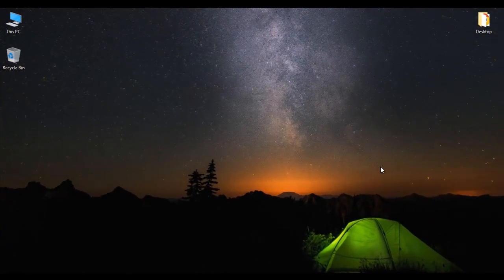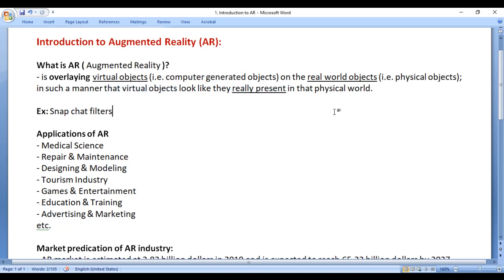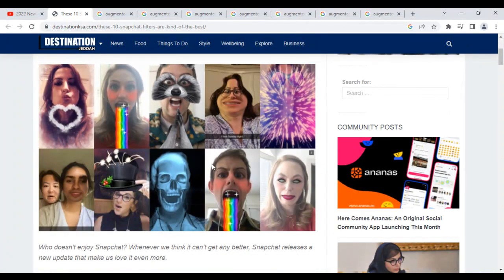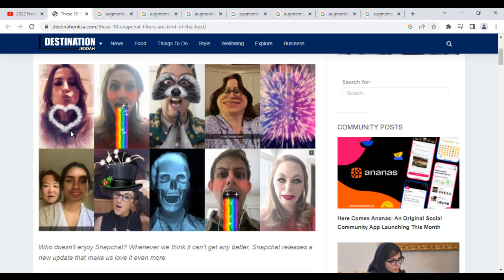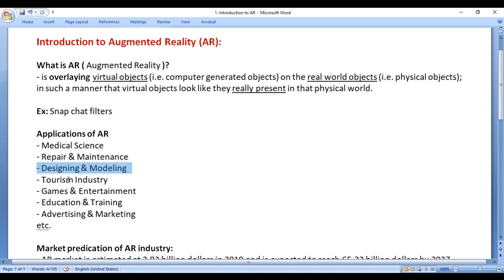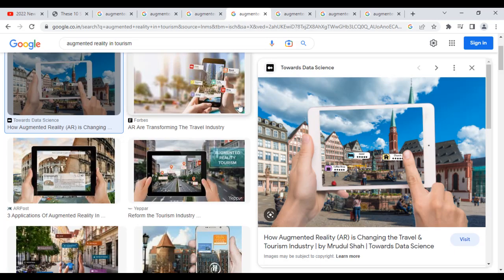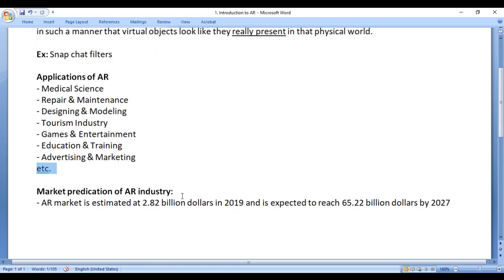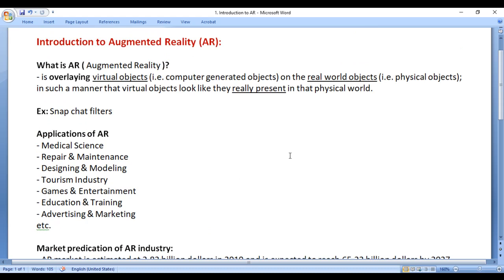Introduction to Augmented Reality - Unity Vuforia AR Tutorial 01 🚀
► Discover the fundamentals of Augmented Reality (AR) in this beginner-friendly tutorial! Learn how AR enhances real-world environments with digital overlays. Perfect for tech enthusiasts & curious minds!